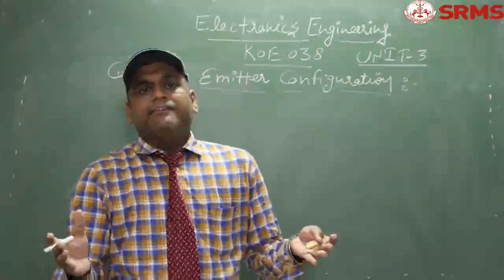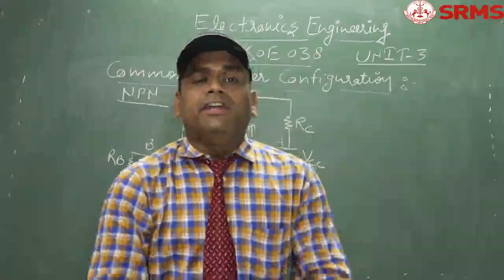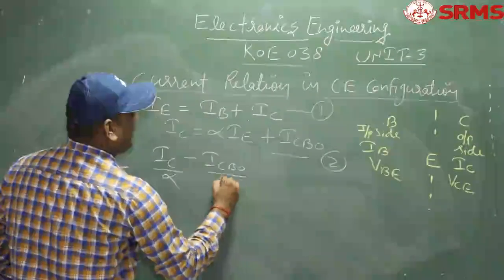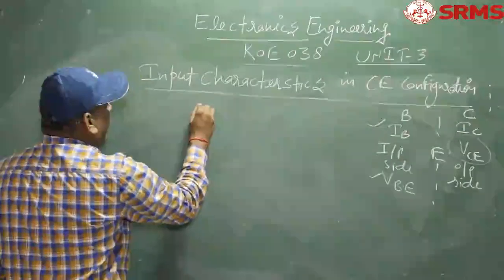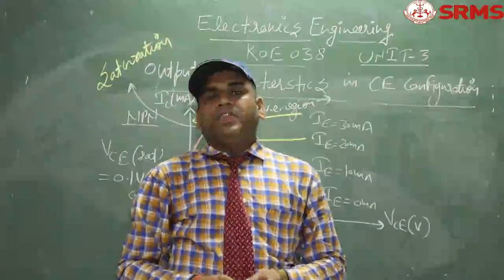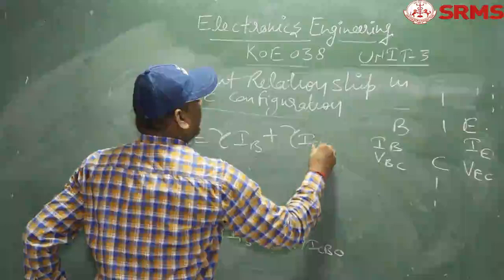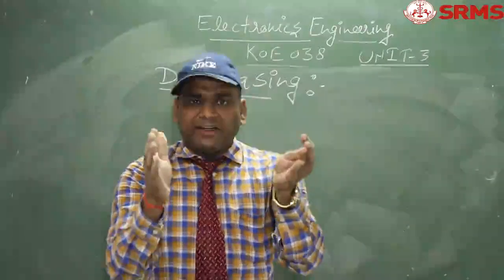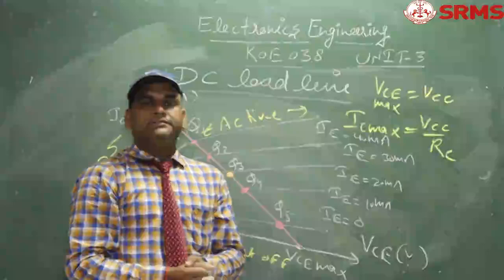CE & CC Configuration